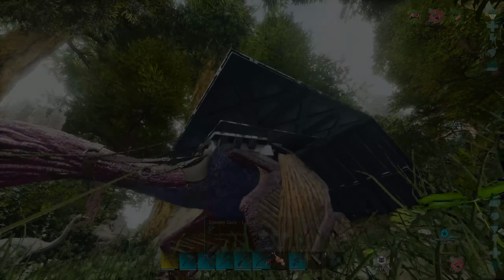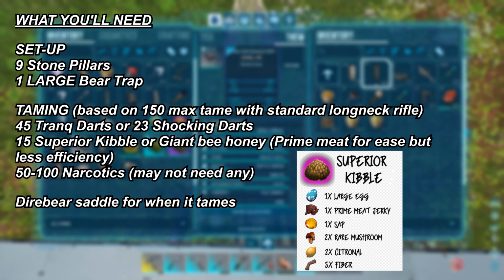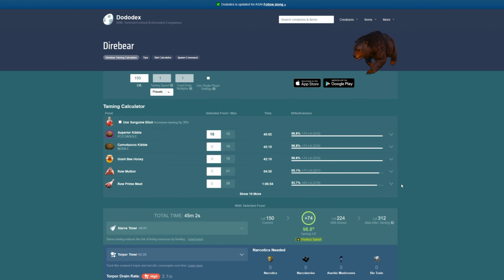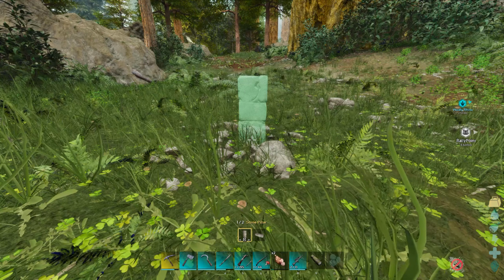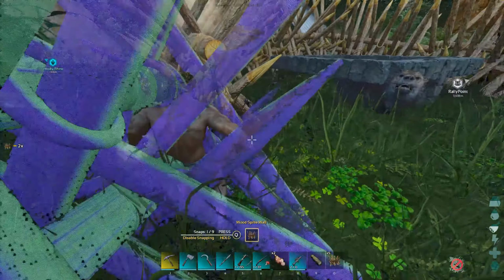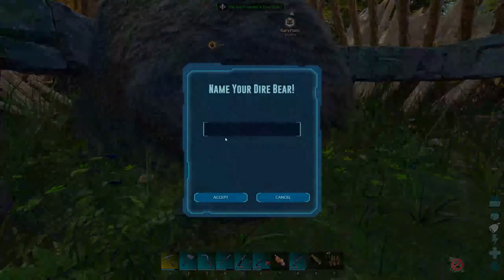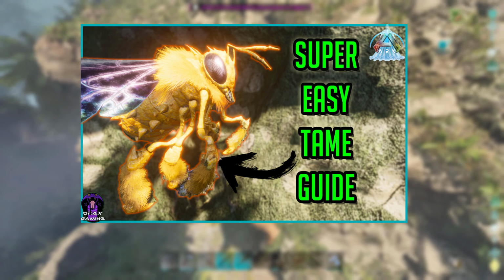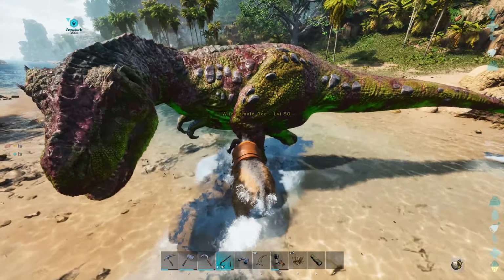SIMPLE Easy DIRE BEAR Taming !! | Tame Guide + Utility ! Ark Survival Ascended ASA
In this one I'll be showing you how to tame your own Dire Bear! One of the best Utility creatures in Ark Survival Ascended!

What to use for trapping
How to tame a Dire Bear
& what you can do with your new bear

Enjoyed the video?

Timeframes
0:00 Introduction
0:10 What You'll need
1:02 Dododex.com Useful info
1:18 Trap Set-Up and Tame
2:35 Dire Bear Utility
2:55 Bees & Honey
3:14 Bear HP & Melee

Alt Titles
How to get Dire Bears ASA
How to tame a Dire Bear Easy Way
Dire Bear Tips & Tricks
Dire Bear Taming Guide